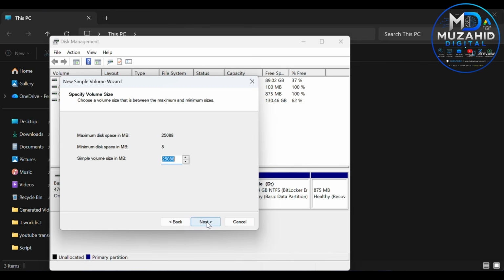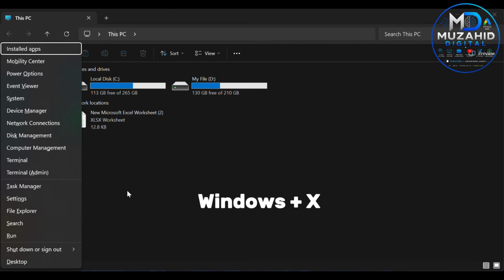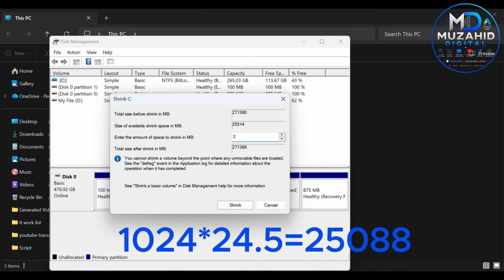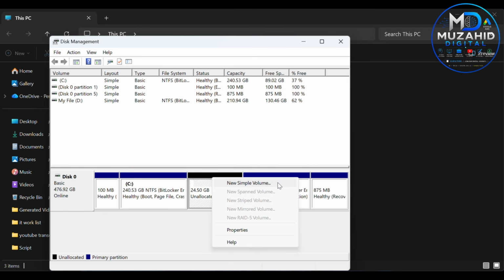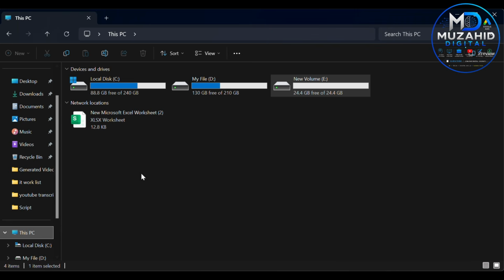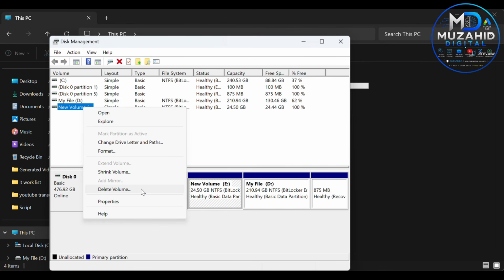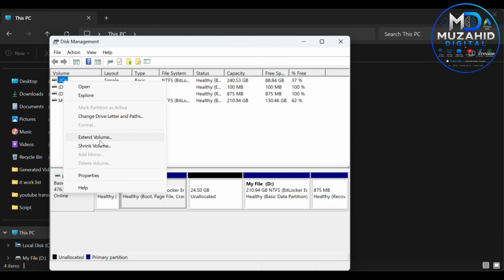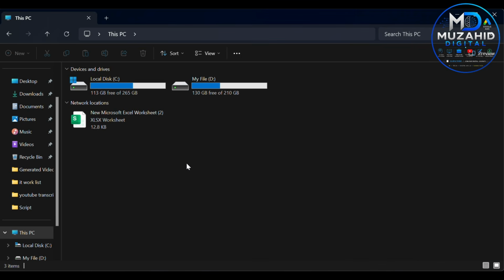how to create partition | How to Create Partition in Windows 10, 11 & 7 | Muzahid Digital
Learn how to create a new partition in Windows 10, Windows 11, and Windows 7 using the built-in Disk Management tool.

In this step-by-step tutorial, you will learn how to create a new partition from an existing drive, such as the C: drive, by shrinking the volume and creating a new partition from the unallocated space.

This guide is useful if you want to organize your files, create a separate storage drive, or manage your HDD or SSD partitions without using third-party software.

In this video, you will learn:

How to create a new drive from the C: drive
How to shrink a drive and create a new partition
How to create a partition on a hard drive
how to create partition on hard drive in windows 10
how to create partition on hard drive in windows 11

Whether you are using an HP, Dell, Lenovo, ASUS, Acer, or another Windows PC or laptop, the basic Disk Management process is similar.